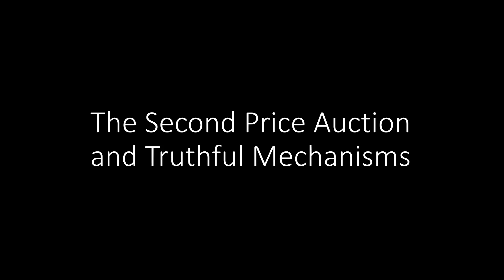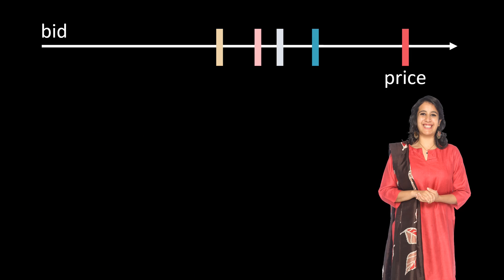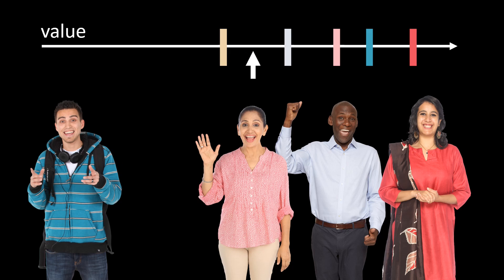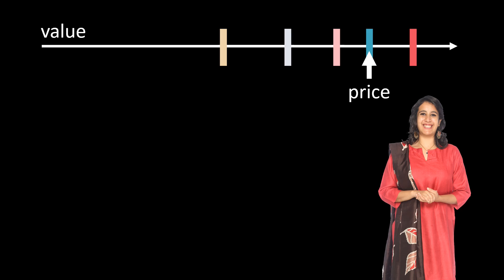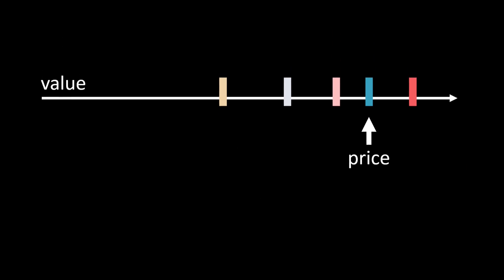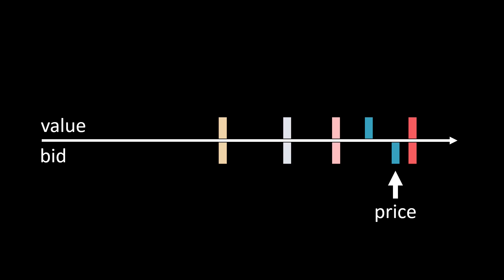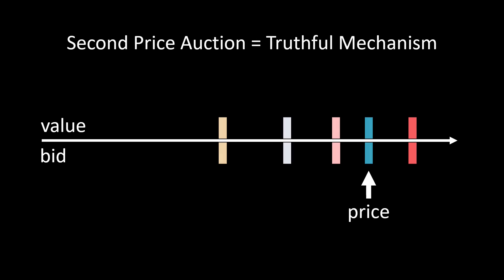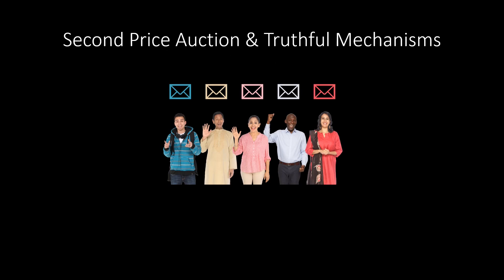Second Price Auction & Mechanism Design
In this video, we present three classic types of auctions: First the sealed-bid auction, then the English auction, and finally the second price auction, which is a hybrid of the other two. Then we quickly show that the second price auction is a truthful mechanism.